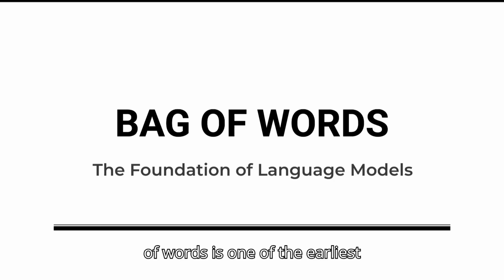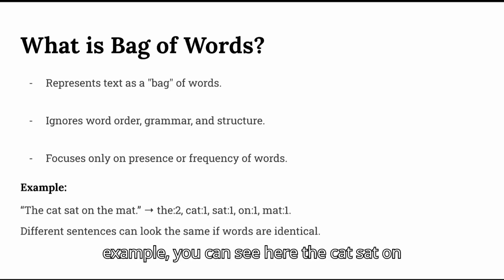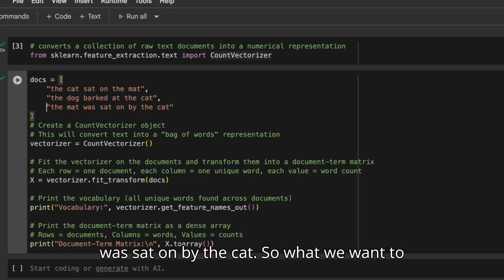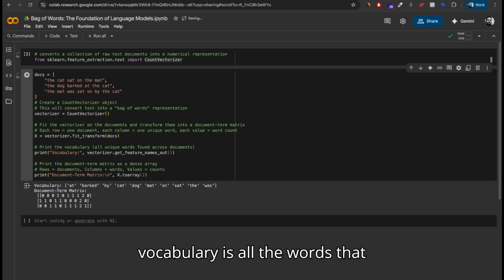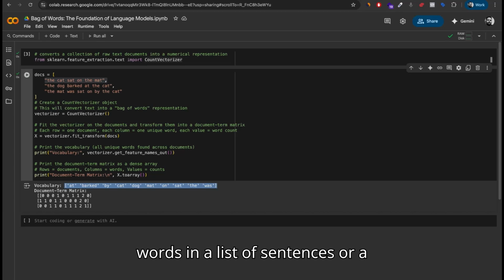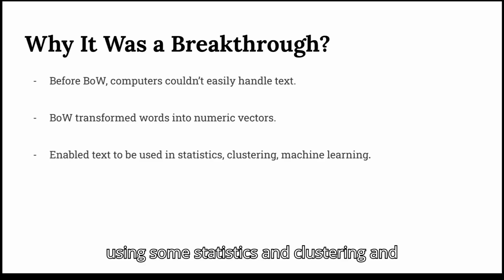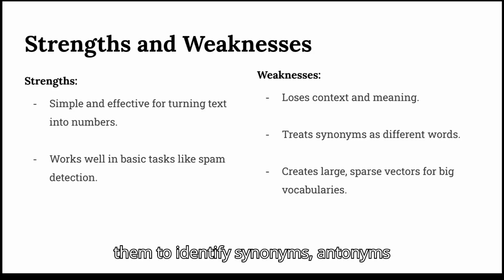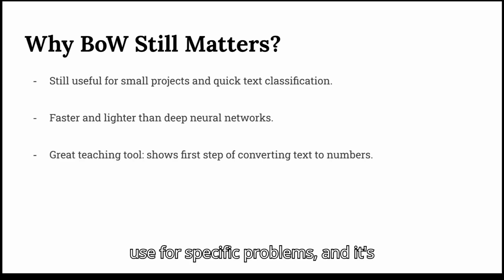Bag of Words - The Foundation of Large Language Models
The AI models we rave about today didn’t start with transformers or neural nets.
They started with something almost embarrassingly simple: counting words.

The Bag of Words model ignored meaning, context, and grammar — yet it was the spark that made computers understand language at all.

Here’s how this tiny idea became the foundation for everything from spam filters to ChatGPT.